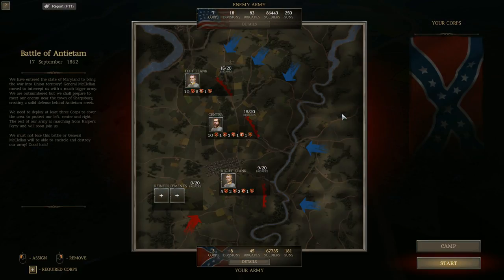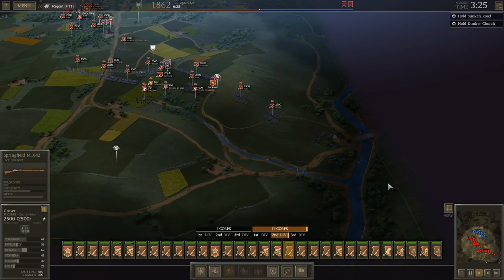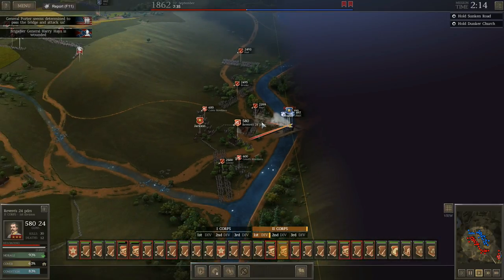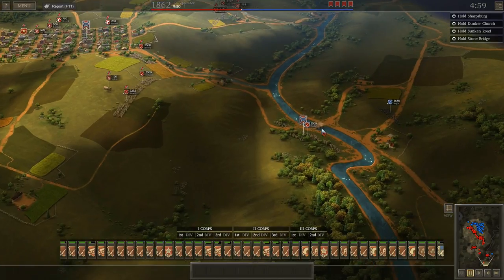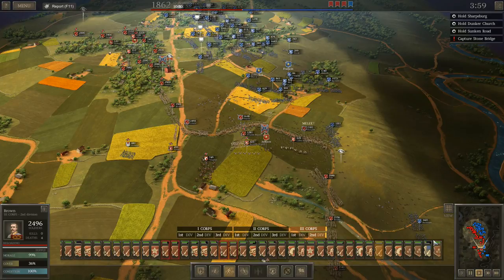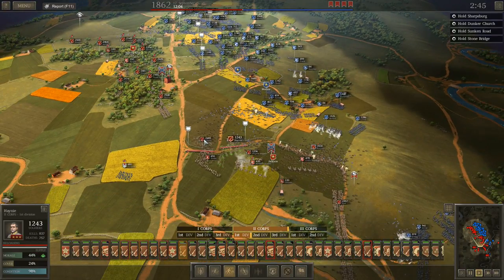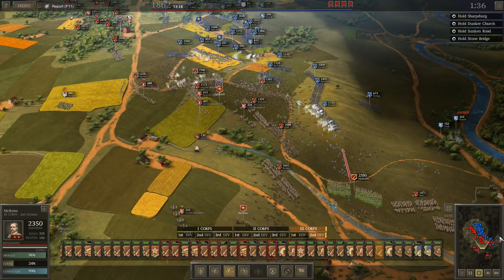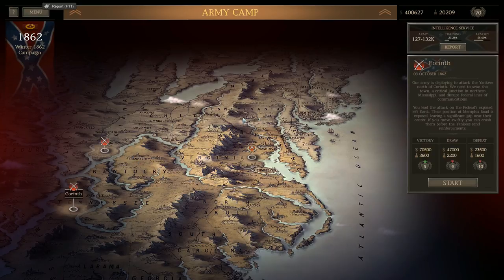ANTIETAM (SHARPSBURG) - Ultimate General: Civil War version .95 - Confederate Campaign #18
Get the game here (Still in early access on steam)

Beginning early on the morning of this day in 1862, Confederate and Union troops in the Civil War clash near Maryland’s Antietam Creek in the bloodiest one-day battle in American history.

The Battle of Antietam marked the culmination of Confederate General Robert E. Lee’s first invasion of the Northern states. Guiding his Army of Northern Virginia across the Potomac River in early September 1862, the great general daringly divided his men, sending half of them, under the command of General Thomas “Stonewall” Jackson, to capture the Union garrison at Harper’s Ferry.

President Abraham Lincoln put Major General George B. McClellan in charge of the Union troops responsible for defending Washington, D.C., against Lee’s invasion. McClellan’s Army of the Potomac clashed first with Lee’s men on September 14, with the Confederates forced to retreat after being blocked at the passes of South Mountain. Though Lee considered turning back toward Virginia, news of Jackson’s capture of Harper’s Ferry reached him on September 15. That victory convinced him to stay and make a stand near Sharpsburg, Maryland.

Over the course of September 15 and 16, the Confederate and Union armies gathered on opposite sides of Antietam Creek. On the Confederate side, Jackson commanded the left flank with General James Longstreet at the head of the center and right. McClellan’s strategy was to attack the enemy left, then the right, and finally, when either of those movements met with success, to move forward in the center.

When fighting began in the foggy dawn hours of September 17, this strategy broke down into a series of uncoordinated advances by Union soldiers under the command of Generals Joseph Hooker, Joseph Mansfield and Edwin Sumner. As savage and bloody combat continued for eight hours across the region, the Confederates were pushed back but not beaten, despite sustaining some 15,000 casualties. At the same time, Union General Ambrose Burnside opened an attack on the Confederate right, capturing the bridge that now bears his name around 1 p.m. Burnside’s break to reorganize his men allowed Confederate reinforcements to arrive, turning back the Union advance there as well.

By the time the sun went down, both armies still held their ground, despite staggering combined casualties–nearly 23,000 of the 100,000 soldiers engaged, including almost 4,000 dead. McClellan’s center never moved forward, leaving a large number of Union troops that did not participate in the battle. On the morning of September 18, both sides gathered their wounded and buried their dead. That night, Lee turned his forces back to Virginia. His retreat gave President Lincoln the moment he had been waiting for to issue the Emancipation Proclamation, a historic document that turned the Union effort in the Civil War into a fight for the abolition of slavery.